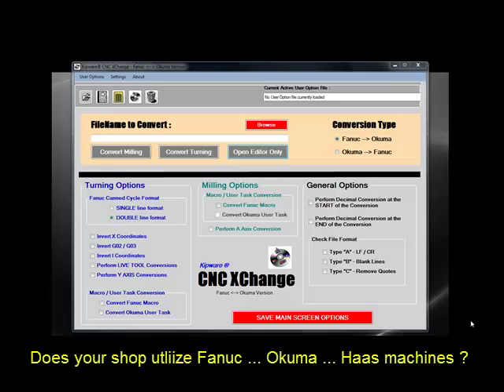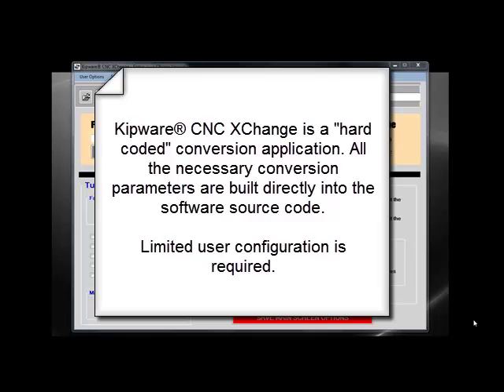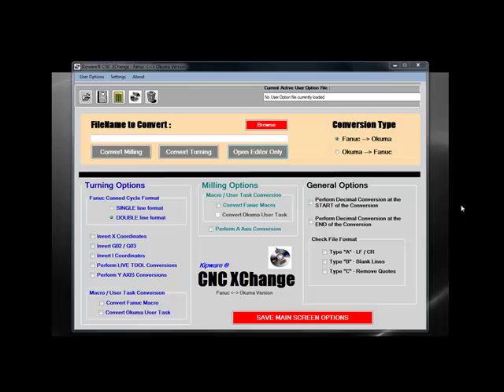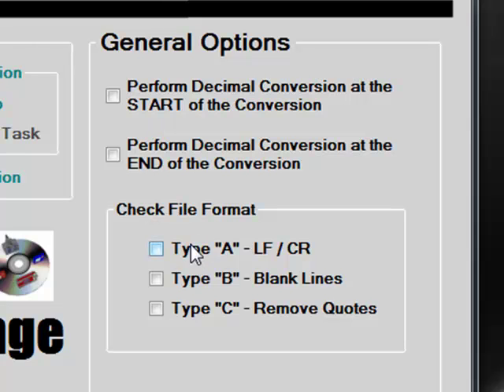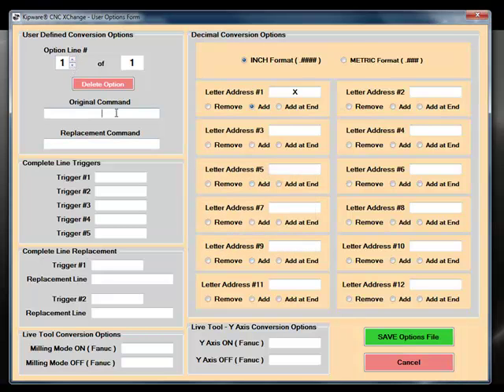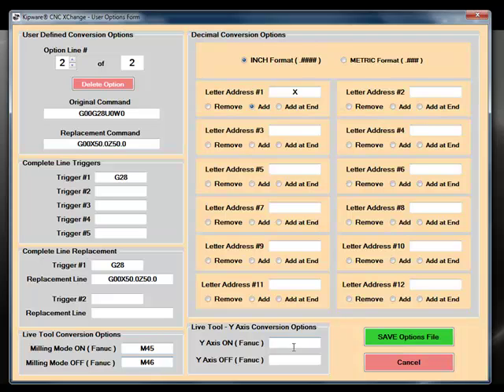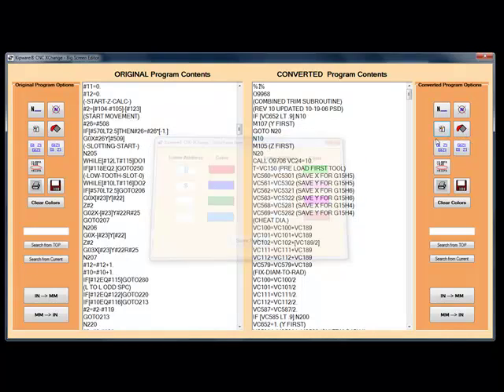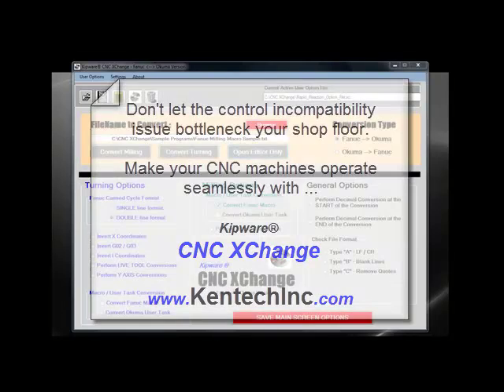CNC XChange GCode Conversion Software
Kipware CNC XChange is a G code conversion software that can convert G code from one format to another. Such as Fanuc to Okuma or Okuma to Fanuc.